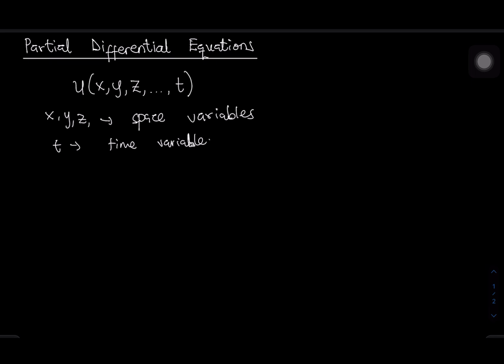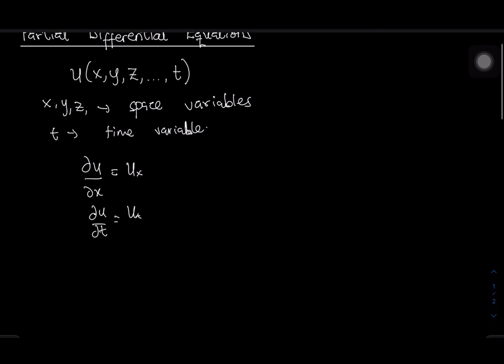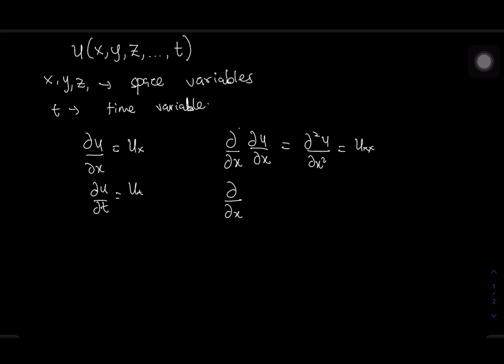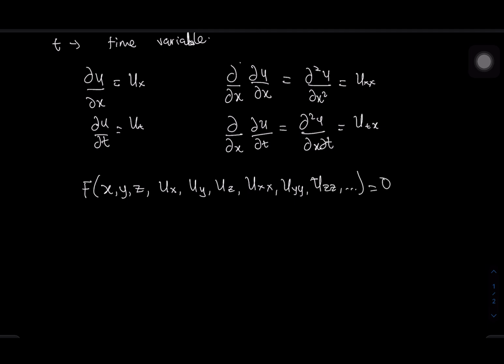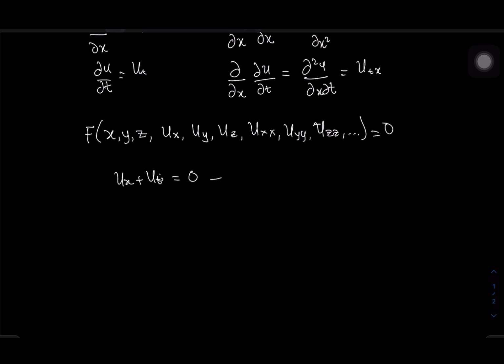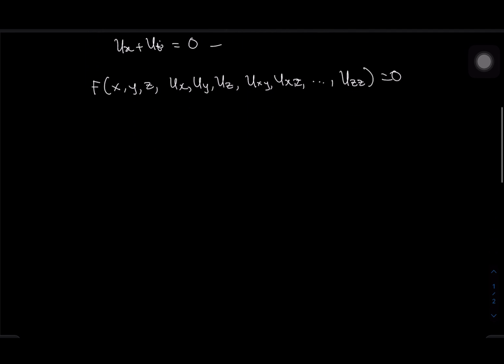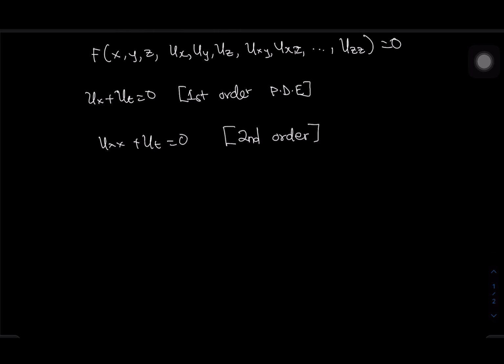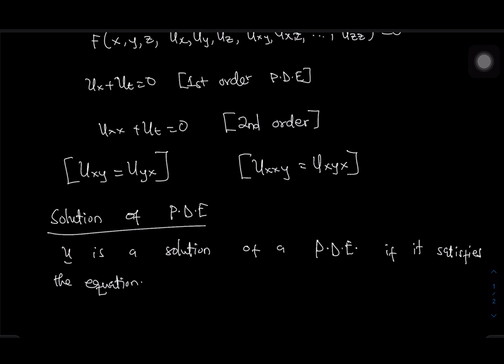Partial Differential Equations (Lesson 1) // A simple introduction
I'm finally back :)...

In this video, I introduce Partial Differential Equations as the first lesson to the topic.

I actually want there to be an order for viewers to follow rather than making things look really scattered.